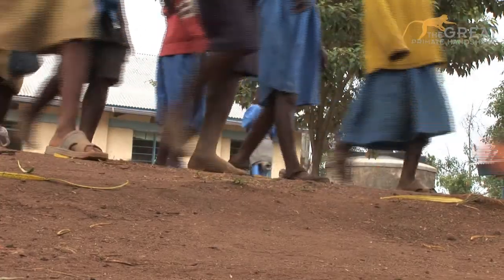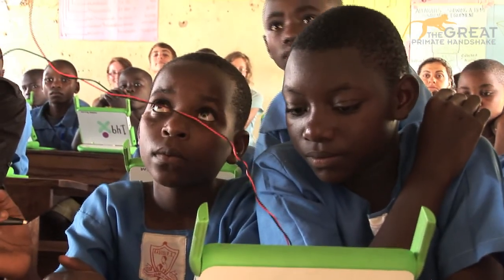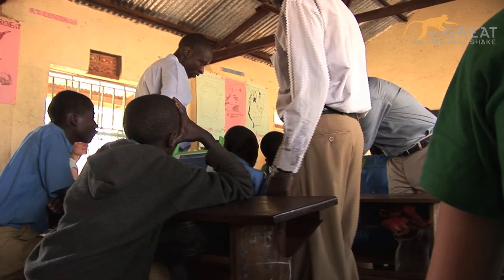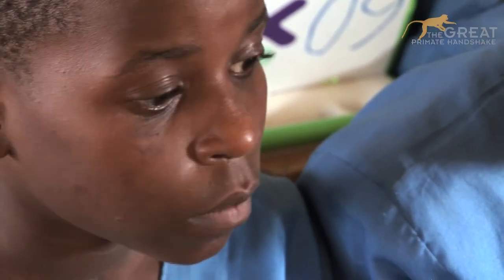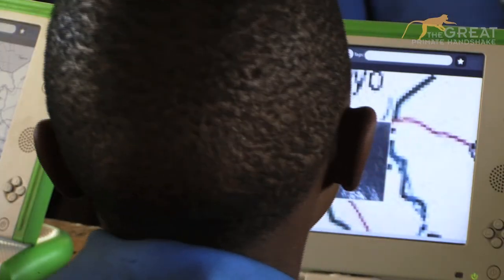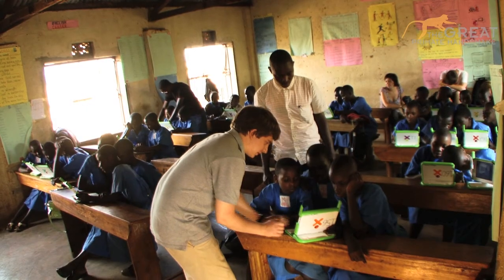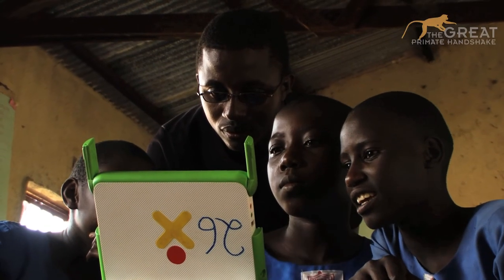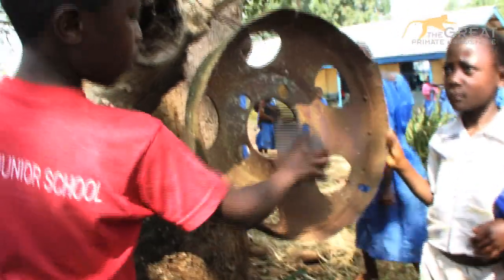Kasiisi Primary School - XO Laptop Project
In a world where computers are everywhere, those children who have had experience of them in primary school stand to go further in secondary school and in their future lives. A year ago Kasiisi Primary School were given a number of the XO Laptops for one of their classes. The laptops have been especially designed for use in education in the developing world being rugged, portable and easily adaptable for may applications. These laptops not only give the pupils a chance to learn how to use a laptop and the programs, but it is a valuable teaching aid for teachers who often struggle with classes of over 100 children.

One year on, the teachers review how much the pupils have developed and gained valuable skills through using the laptops. The school's attendance rates have soared and the enthusiasm for these classes shows how much the pupils enjoy the lessons. This invaluable project is giving the pupils a much higher level education and ensuring that they right skills to get them out of the trap of poverty and into a brighter future in the modern world.